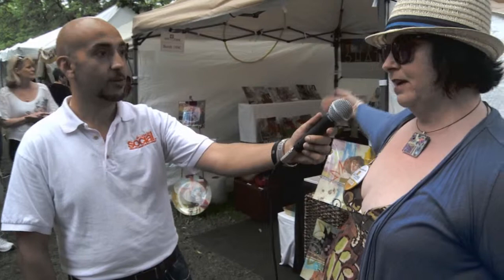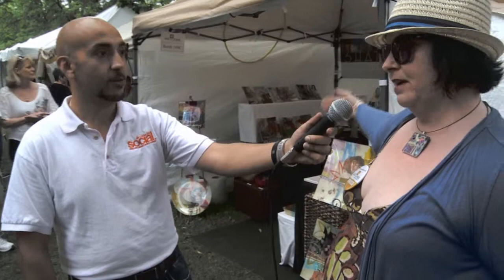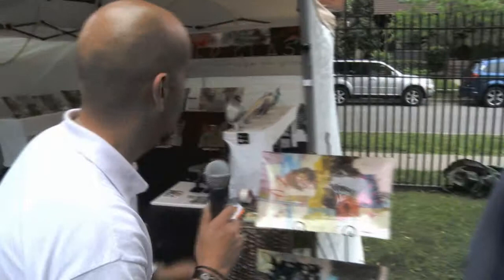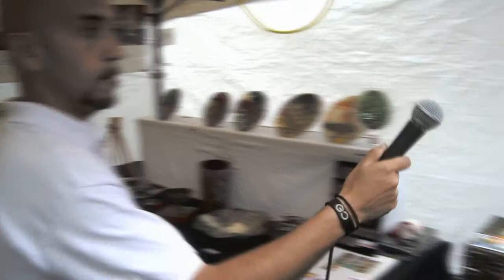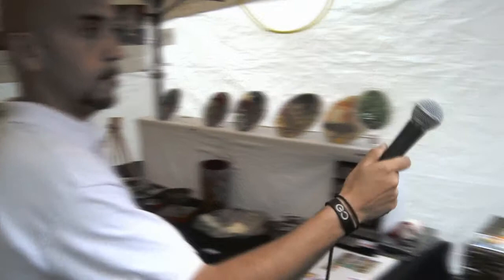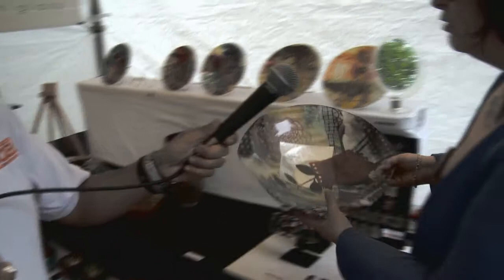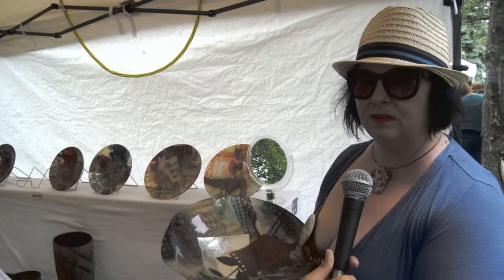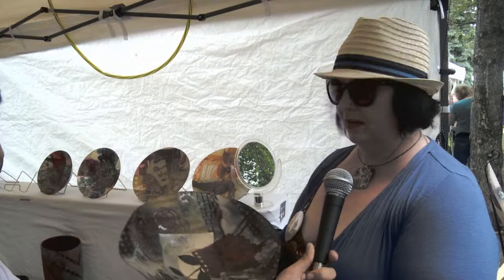Social TV: Art in The Park - Julie Bell, Shattered Glass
Producer and Host: Shan Hasan
Camera Operator: Colin Croteau
Footage Editor: Marc Tessier